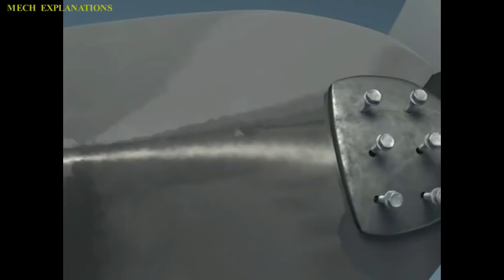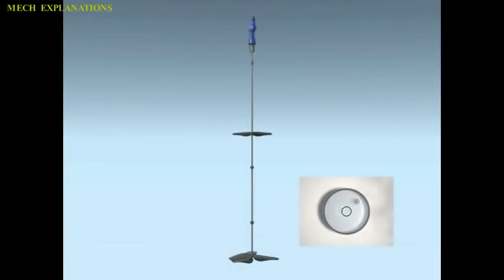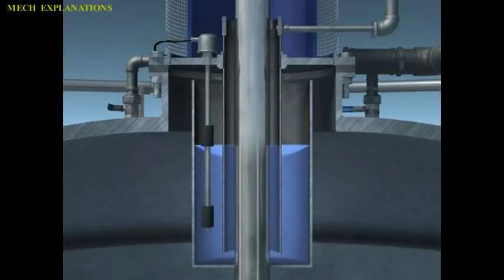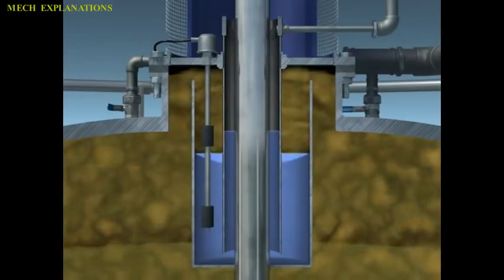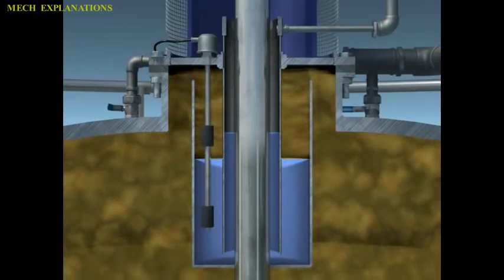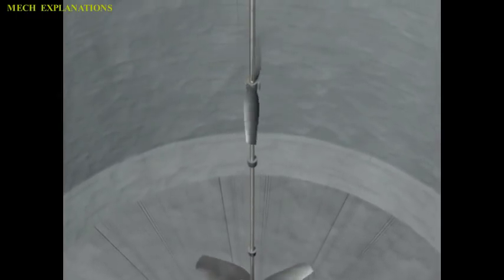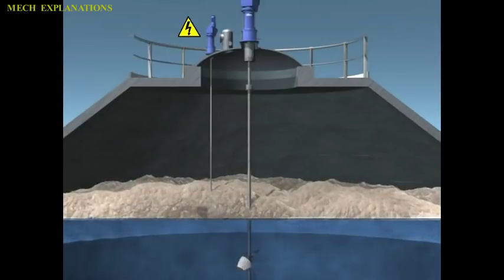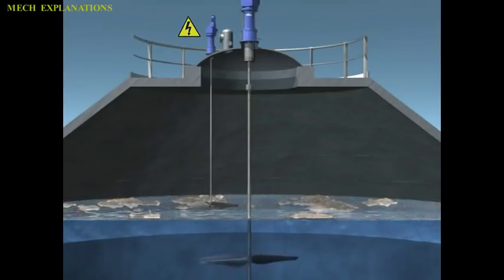Agitator ✔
this video is all about the topic of Agitator under mechanical engineering .

let  us  learn  about  the  term    Agitator.

An  agitator  is  a  device  or  mechanism  to  put  something  into  motion by  shaking  or  stirring.

 There  are  several  types  of  agitation  machines,  including  washing machine  agitators  (which  rotate  back  and  forth)  and  magnetic  agitators  (which  contain  a  magnetic  bar  rotating  in  a  magnetic field).

 Agitators  can  come  in  many  sizes  and  varieties,  depending  on  the application.

In  general,  agitators  usually  consist  of  an  impeller  and  a  shaft.

 An  impeller  is  a  rotor  located  within  a  tube  or  conduit  attached to  the  shaft.

 It  helps  enhance  the  pressure  in  order  for  the  flow  of  a  fluid  be  done.

 Modern  industrial  agitators  incorporate  process  control  to  maintain better  control  over  the  mixing  process.

In  a  top  load  washing  machine  the  agitator  projects  from  the  bottom of  the  wash  basket  and  creates  the  wash  action  by  rotating  back  and  forth,  rolling  garments  from  the  top  of  the  load,  down  to  the bottom,  then  back  up  again.

There  are  several  types  of  agitators  with  the  most  common  being  the "straight-vane"  and  "dual-action"  agitators.

The  "straight-vane"  is  a  one-part  agitator  with  bottom  and  side  fins that  usually  turns  back  and  forth.

The  Dual-action  is  a  two-part  agitator  that  has  bottom  washer  fins that  move  back  and  forth  and  a  spiral  top  that  rotates  clockwise  to  help  guide  the  clothes  to  the  bottom  washer  fins.